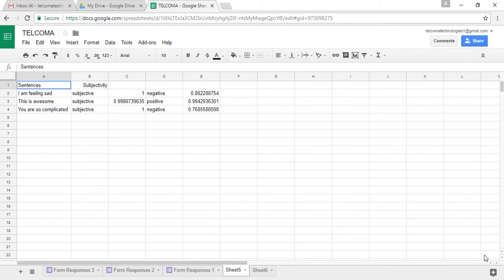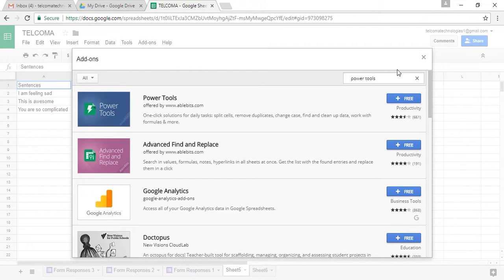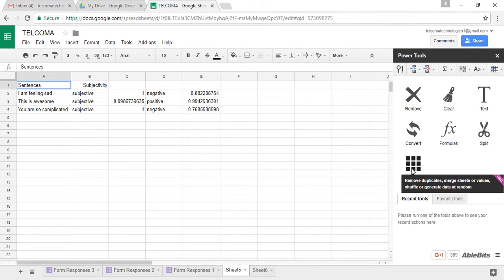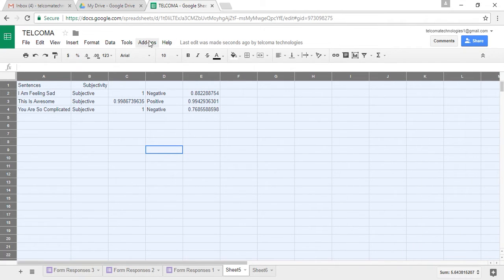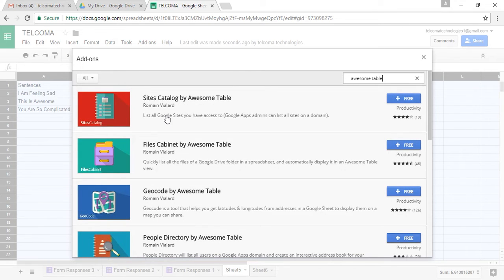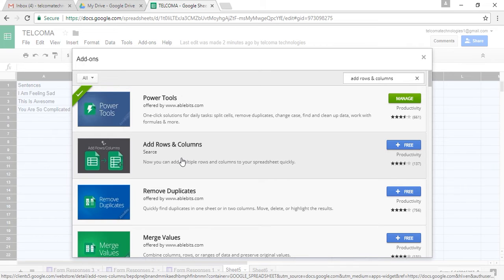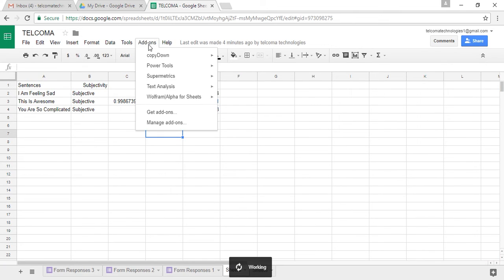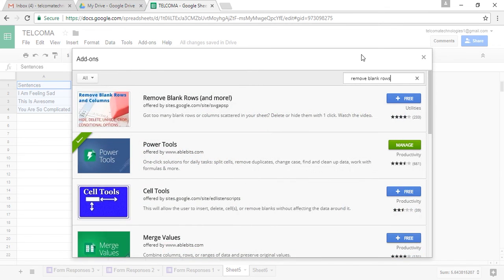39 addons formatting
In the Google Sheets Complete Course, the Add-ons section teaches you how to enhance your spreadsheets with additional functionalities and automated tools. You'll also learn to format your data efficiently using these add-ons to streamline workflows.